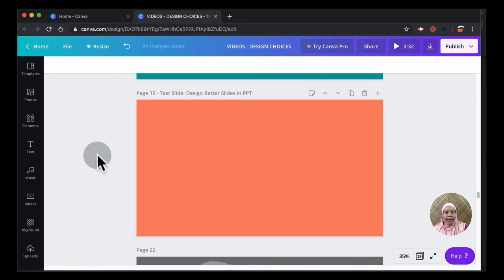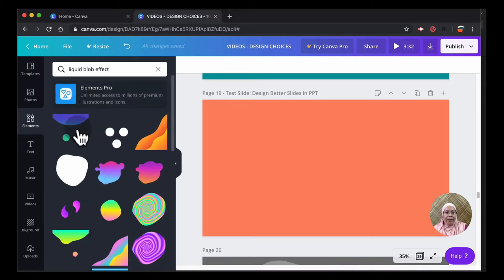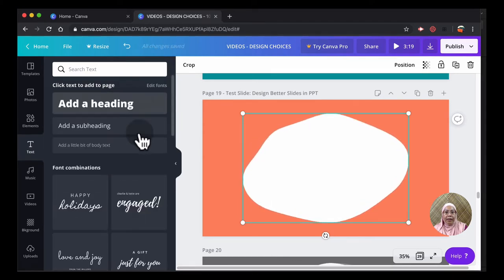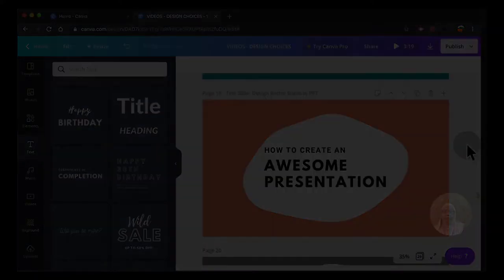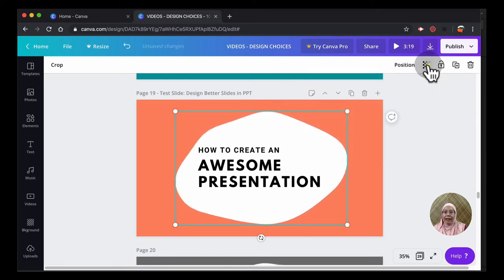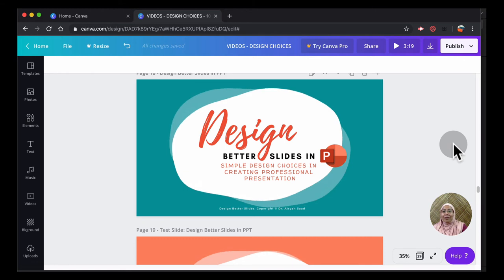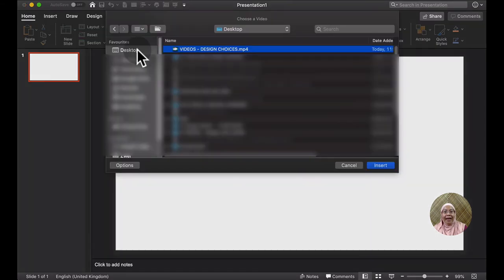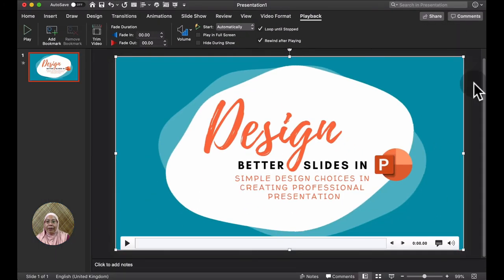How to Canva | Create Animated Effects in a Presentation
This is a little video that shows how you can find animations in Canva and create animated effects in a presentation. Especially great for captivating title slides!

This is a video posted on my FB in 2020.